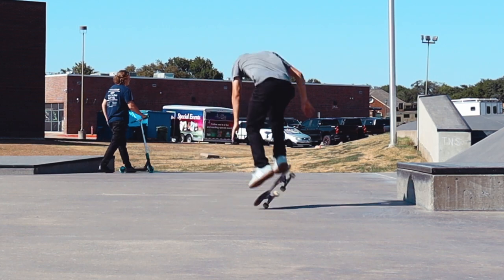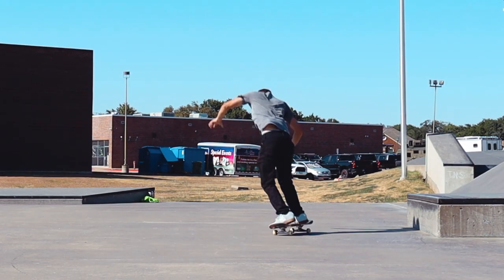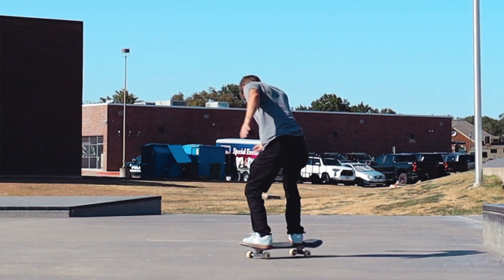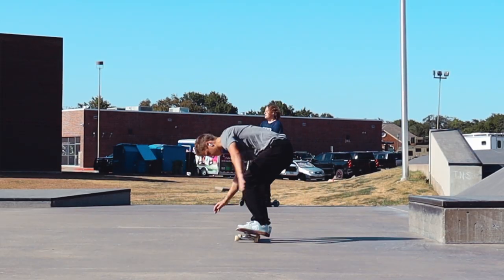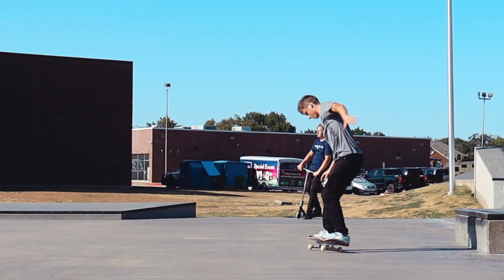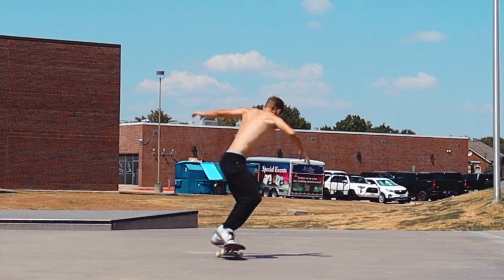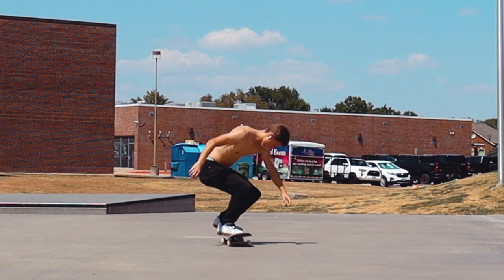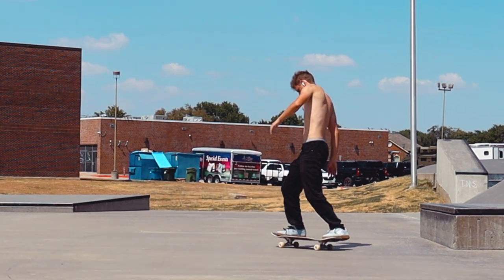3 Tips to PERFECT BACKSIDE FLIPS